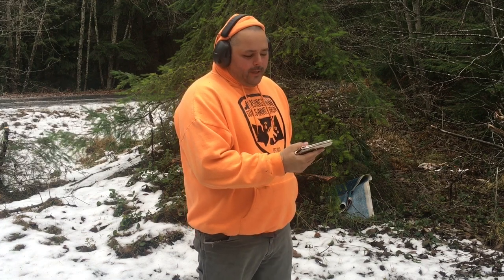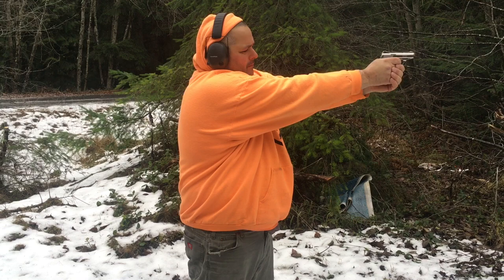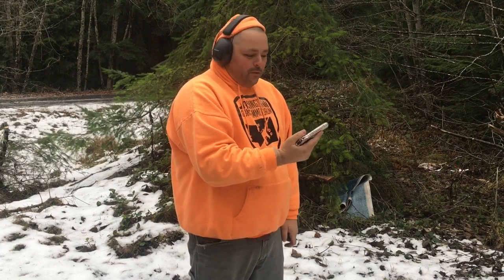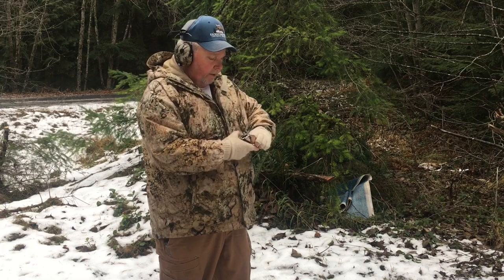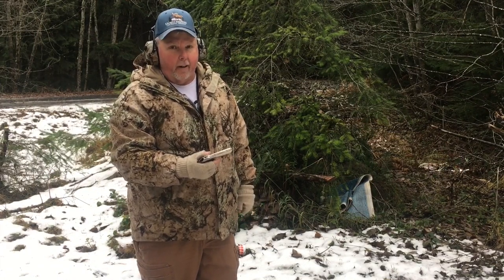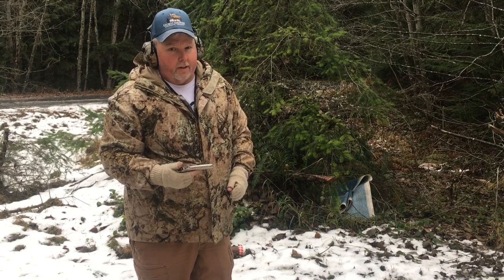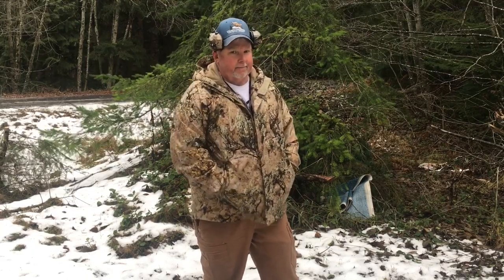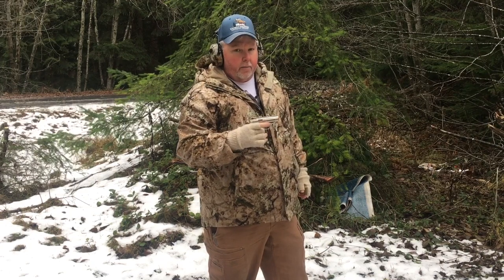Phoenix Arms PH22A ( THE BEST POCKET PISTOL)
What a great little pocket pistols